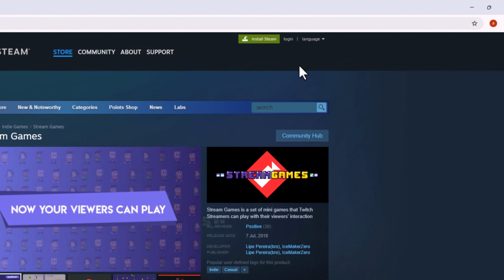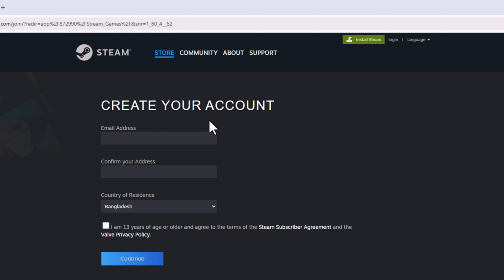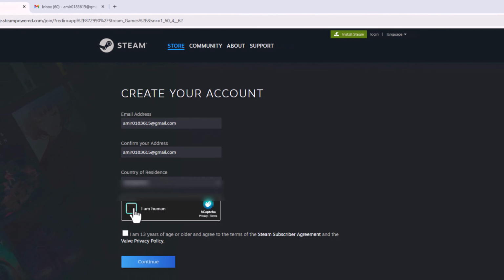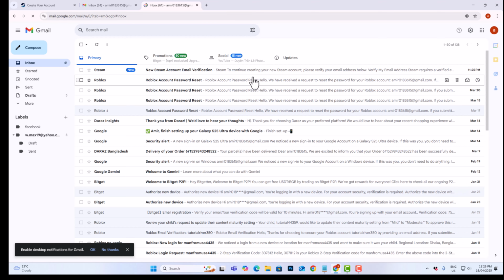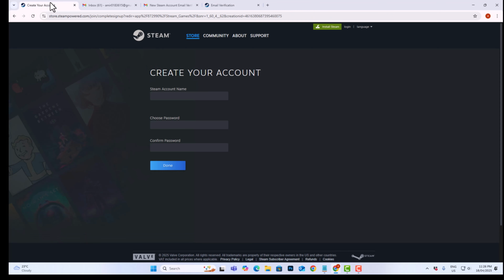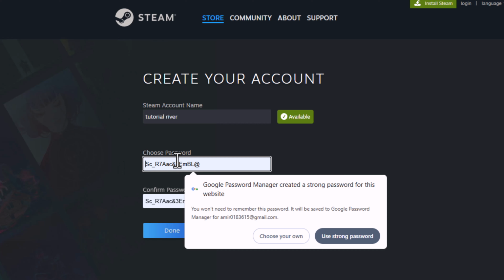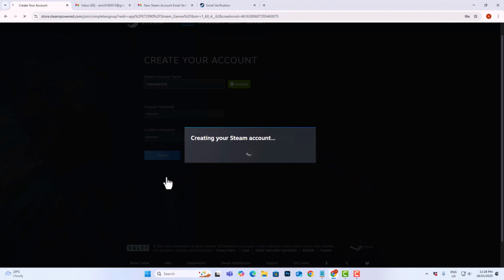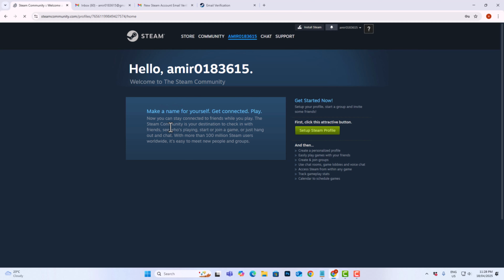How To Create A Steam Account - Step-by-Step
Follow these steps to update, Create A Steam Account. It's super simple, as long as you abide by a few rules.